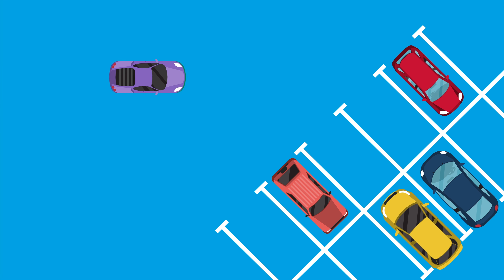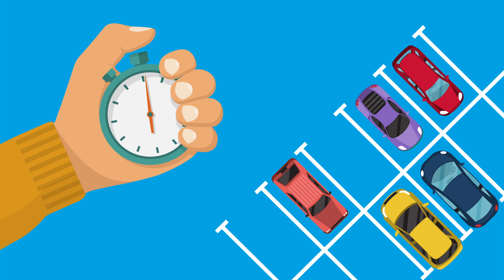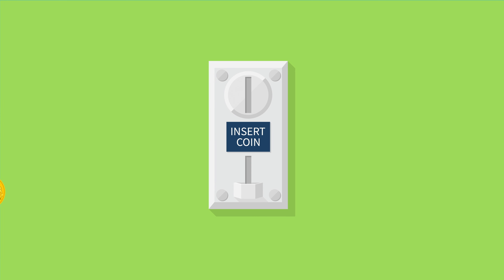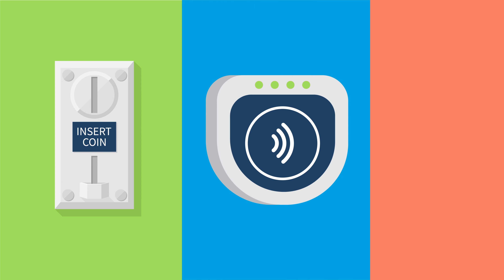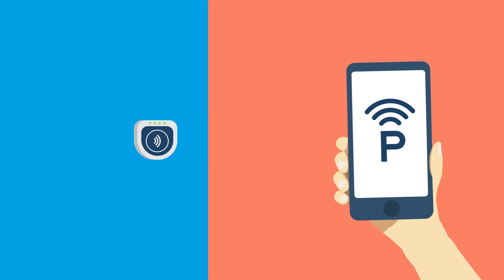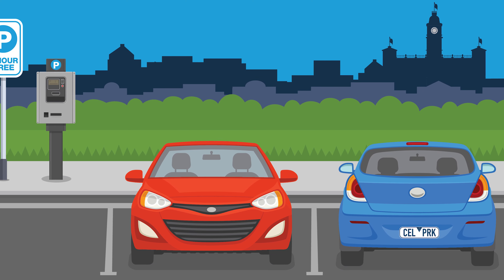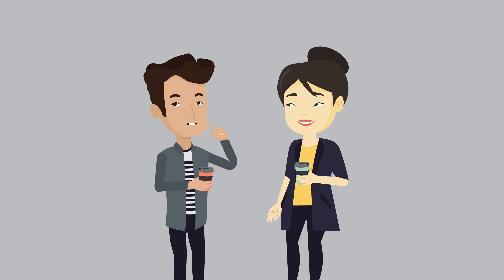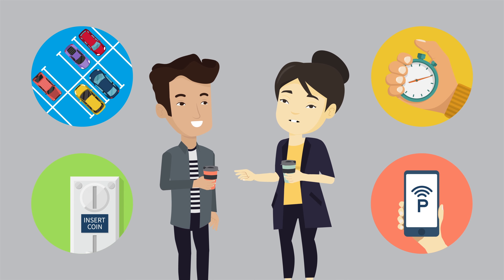Smarter Parking June 2020